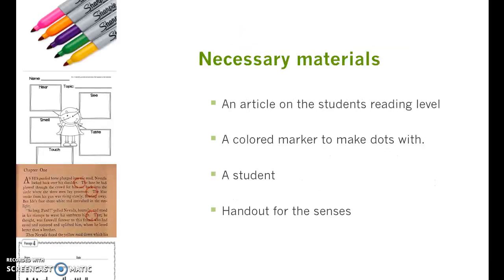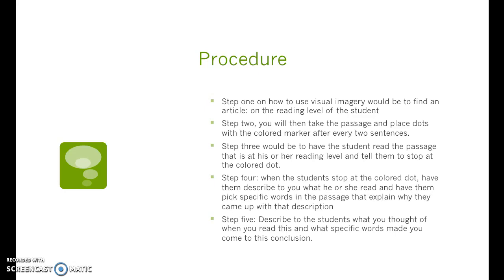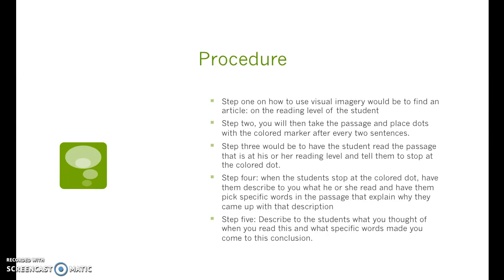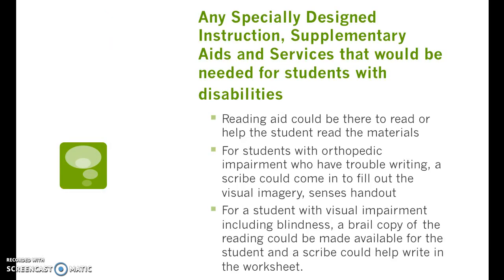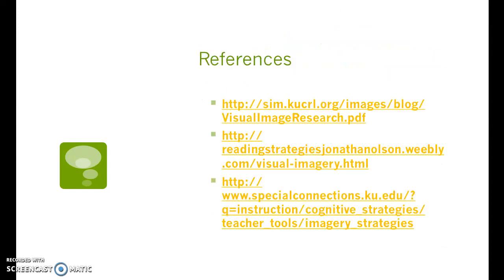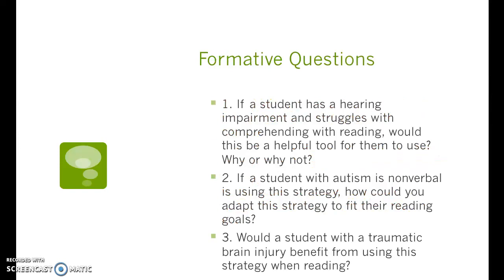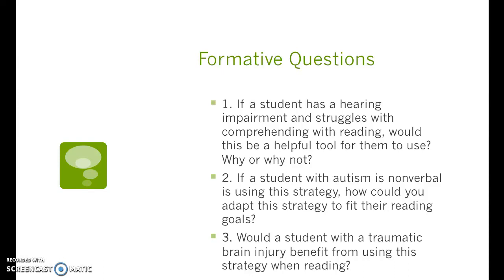SED 356 Kansas: Visual Imagery